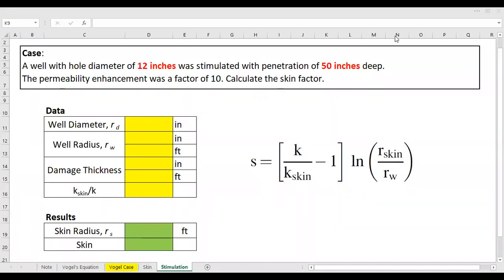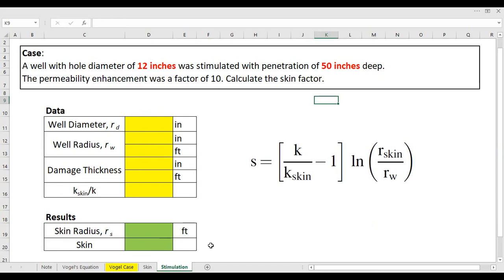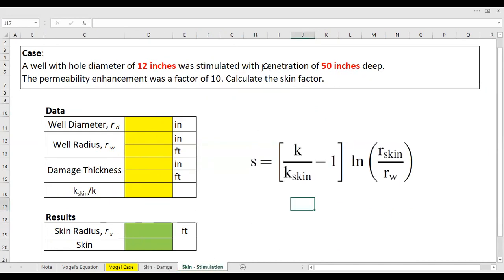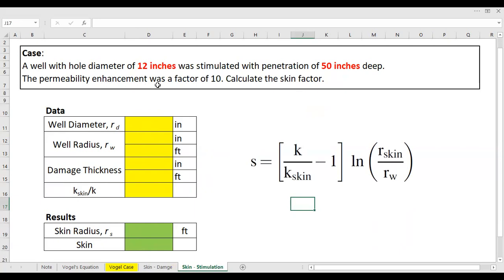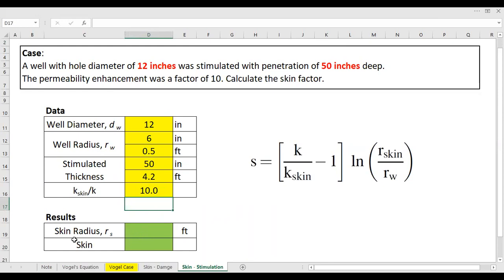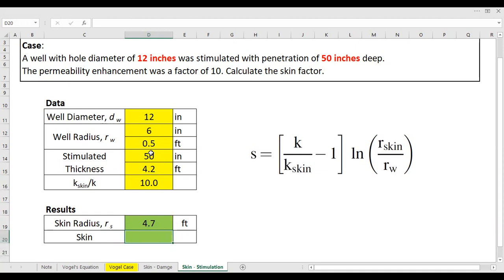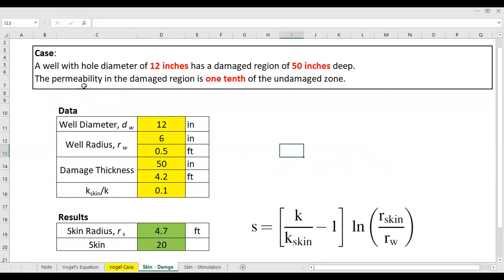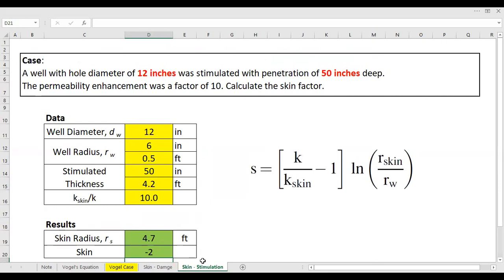Q&A 22: Skin Factor Calculation for Well Stimulation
Skin Factor Calculation for Well Stimulation